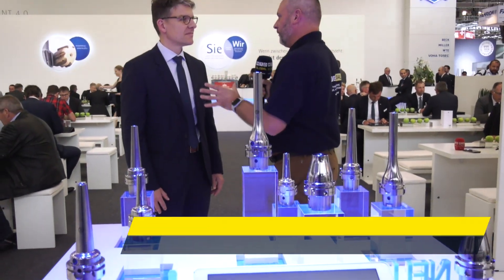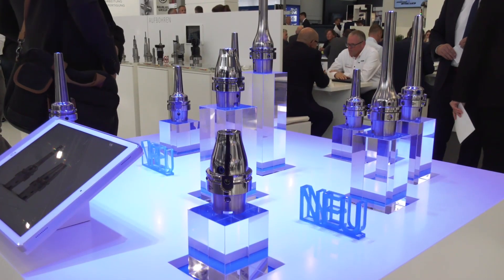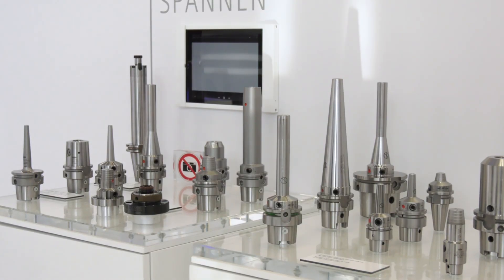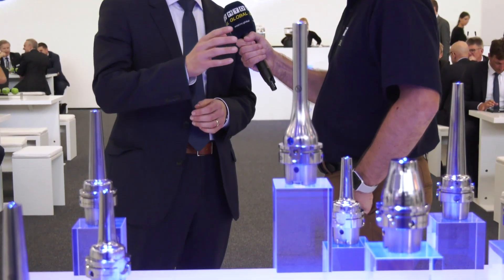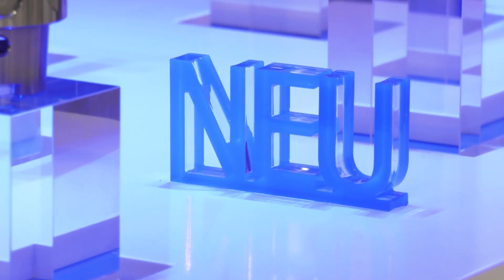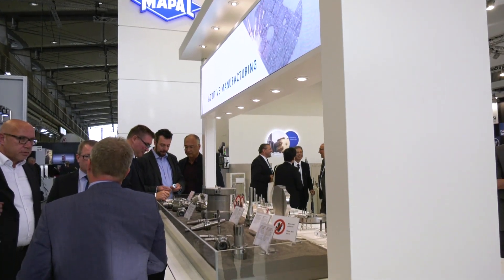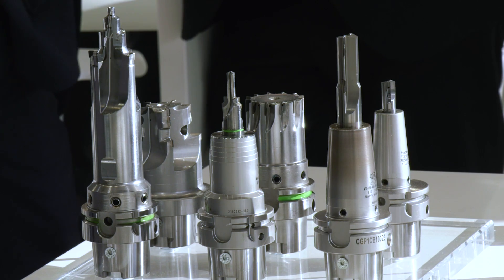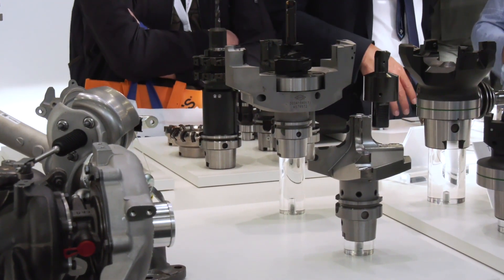New tooling innovations from Mapal at EMO 2019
Dr.Kress speaks exclusively to Mark about their new tool holders which will go into manufacturing very soon and what advantage they give Mapal's customers. Also Mapal have invested heavily over the years in E-Mobility and they feel they lead tooling solutions for many car manufacturers for both hybrid and electric cars, this is a great insight into the Mapal Group at EMO 2019.